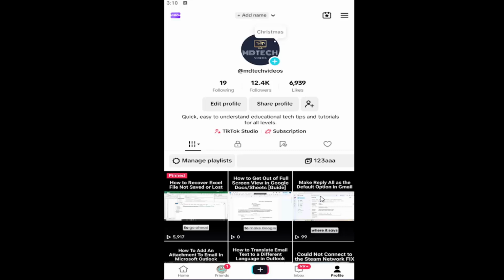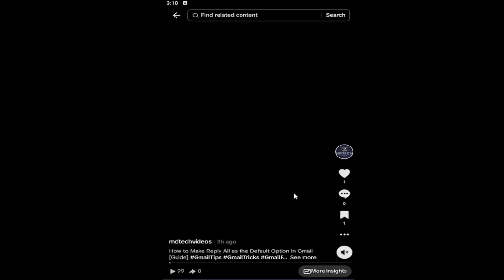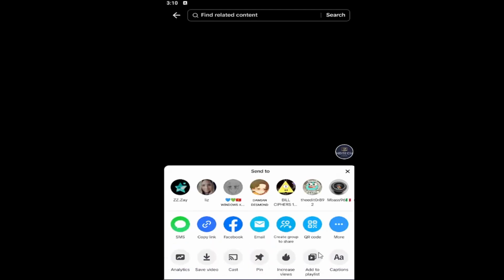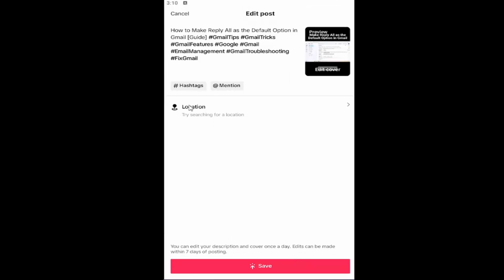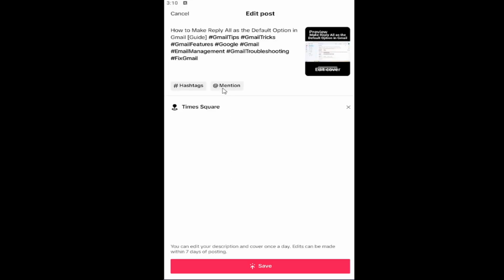How to Add Location on TikTok Video After Posting [Guide]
This guide explains how to add a location to your TikTok video after it has been posted, helping to increase visibility and make your content more discoverable by a local audience. While TikTok doesn't allow direct editing of the video once it's live, you can still add a location tag in the comments or create a new post with the updated location information. The tutorial provides step-by-step instructions on how to effectively mention a location in a way that enhances engagement and context for viewers. Adding a location to your TikTok video helps personalize your content, especially for trending challenges or location-based content.

Issues addressed in this tutorial:
add location on TikTok video after posting
how to add location on TikTok video after posting
how to add location in TikTok
add location TikTok after posting
how to add location to a TikTok after posting
how to add location to TikTok video after posting iphone